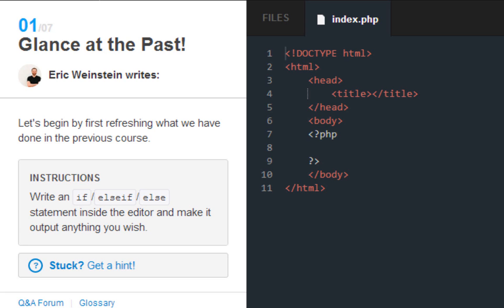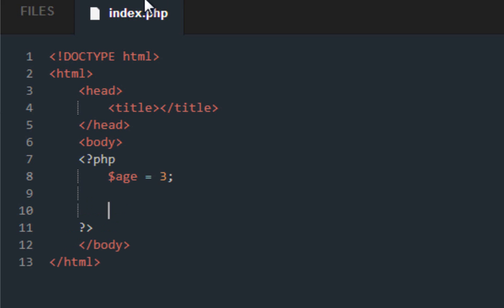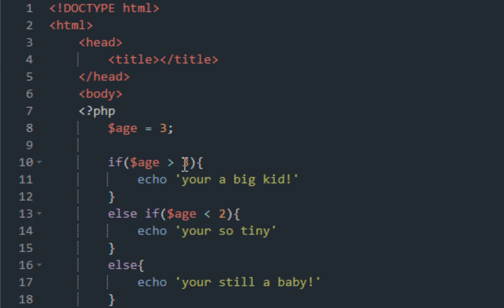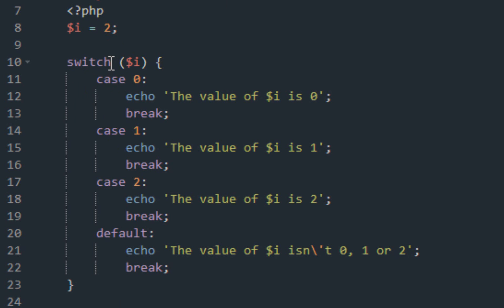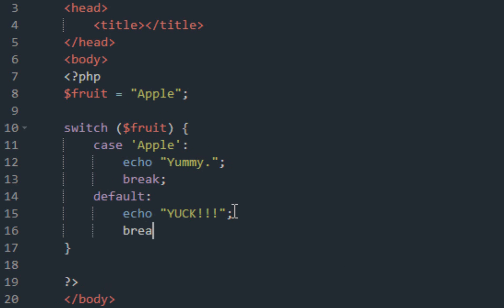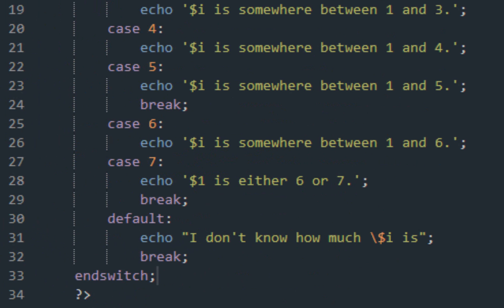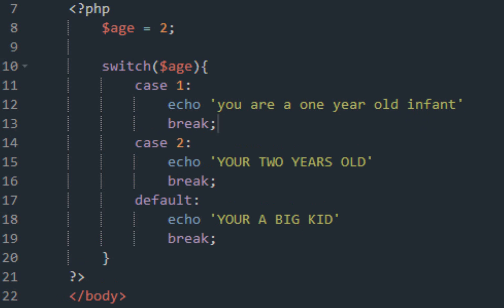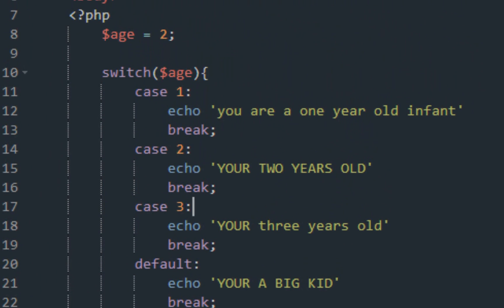Codecademy PHP 2013- Control Flow Switch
Learning how to write switch statements in PHP with Codecademy